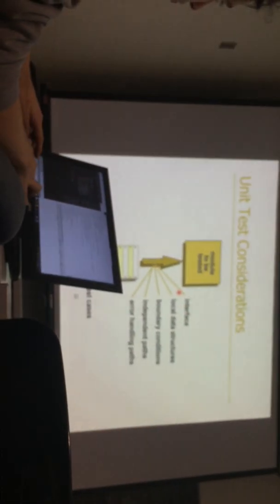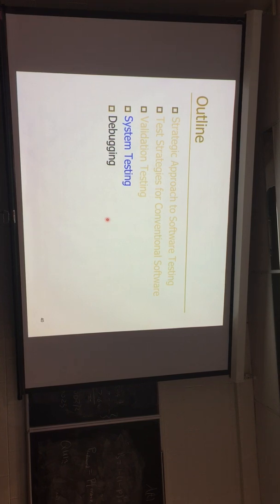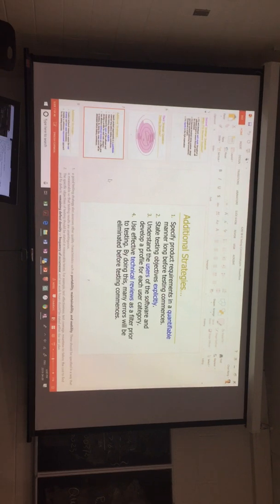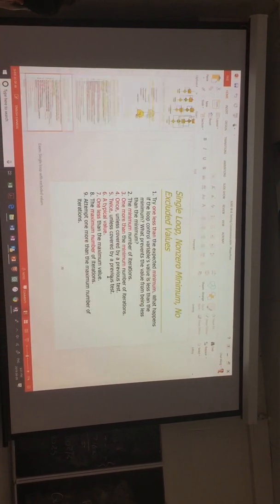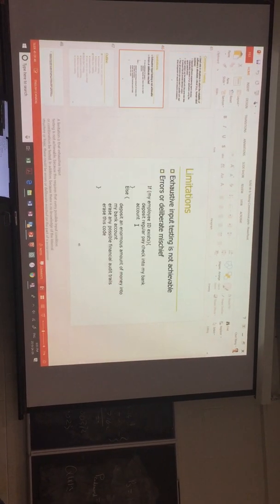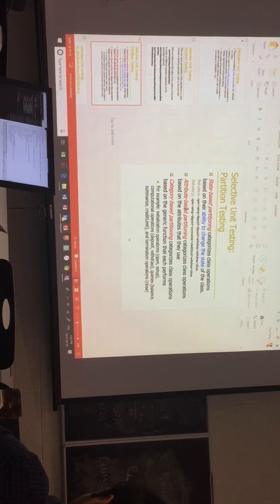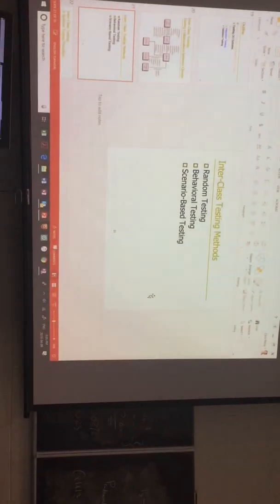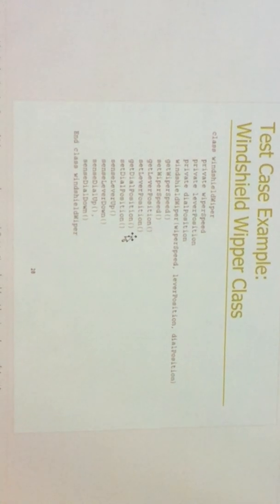2019年4月15日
INSE Final